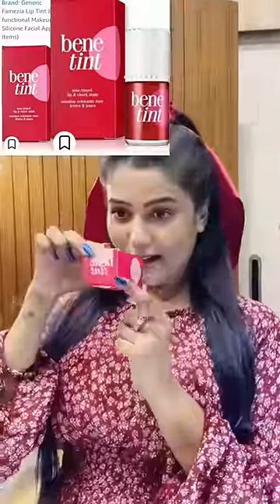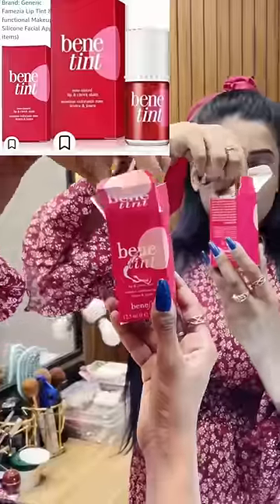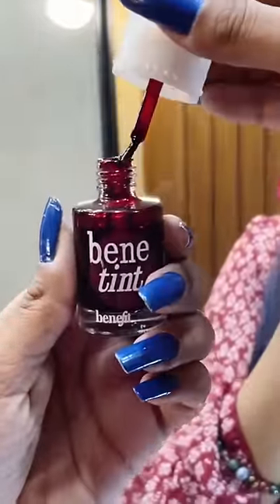Trying out this BENE TINT from Amazon 💁🏻‍♀️💋